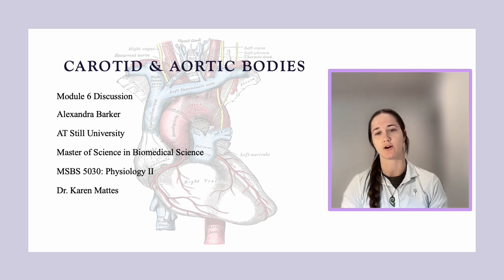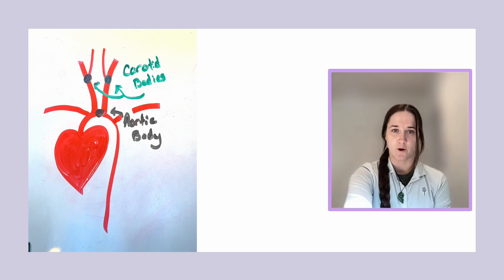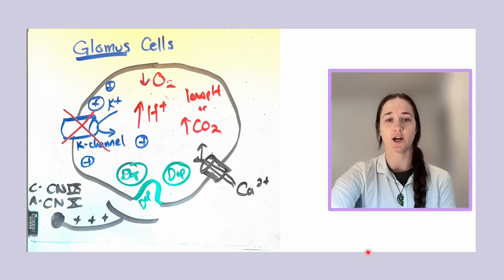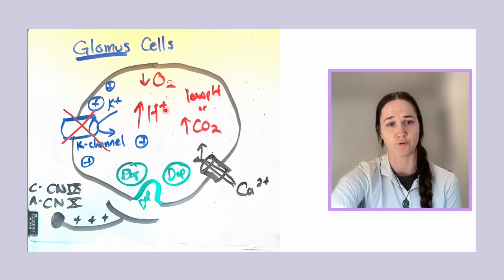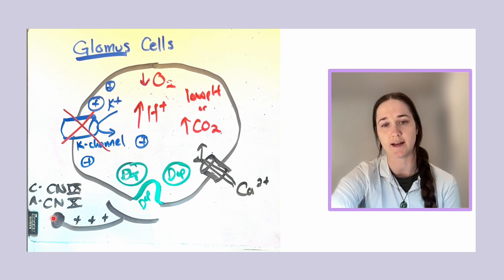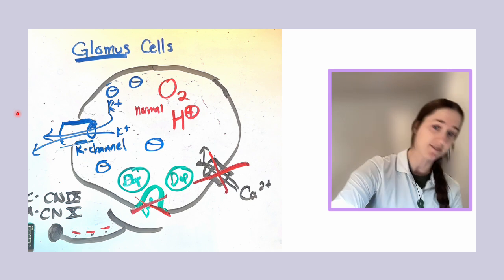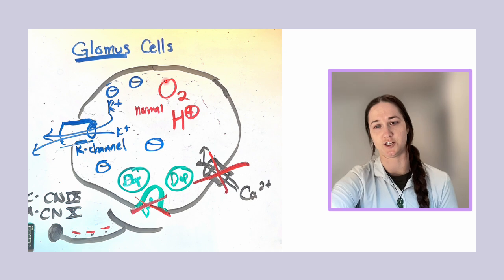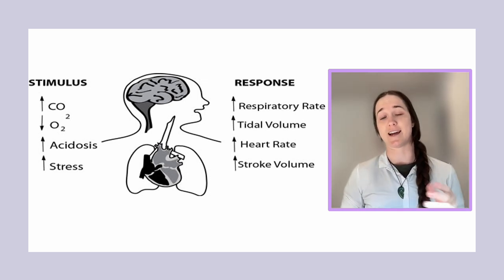Module 6: Carotid and aortic bodies